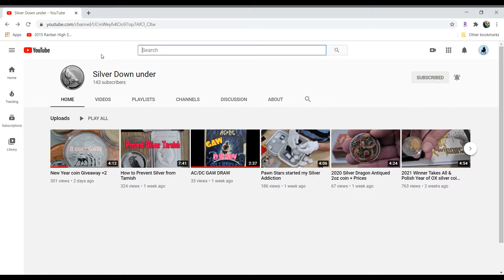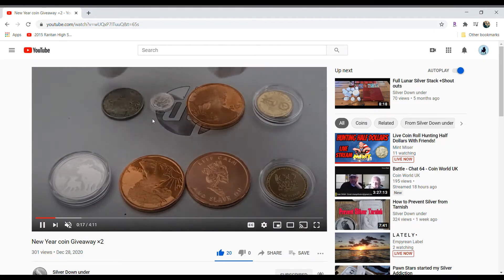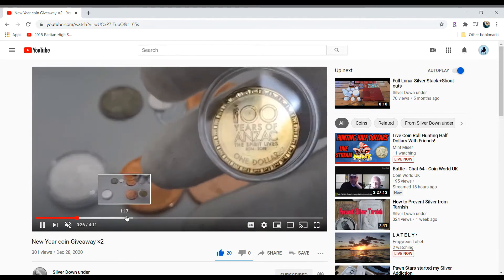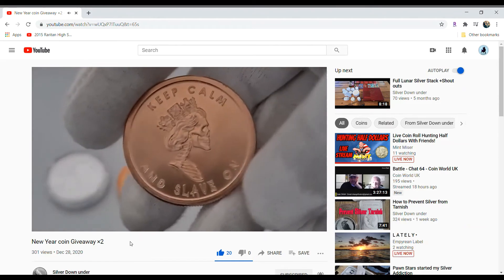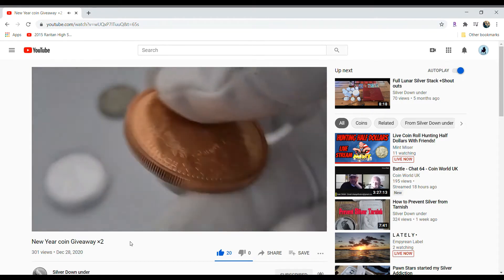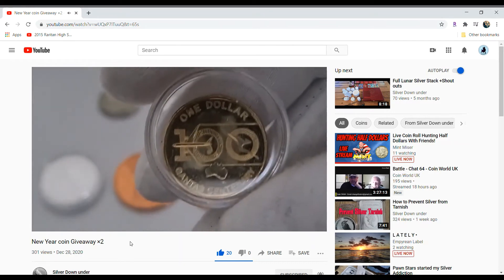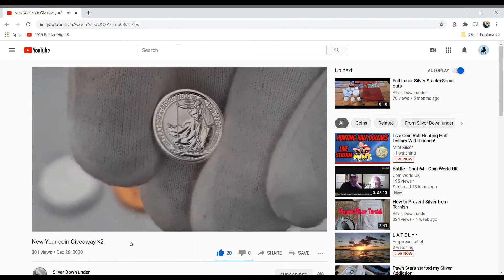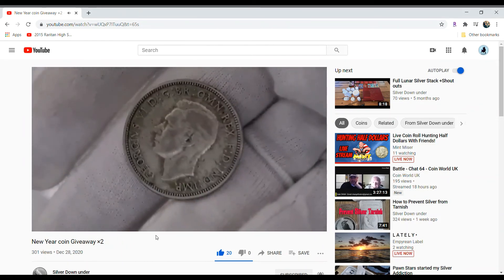Silver Down Under Shoutout!